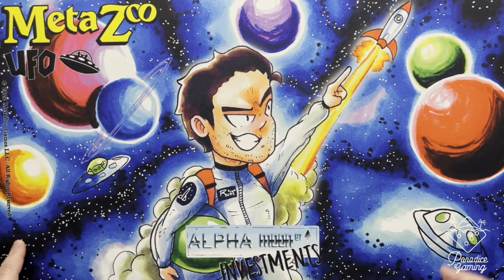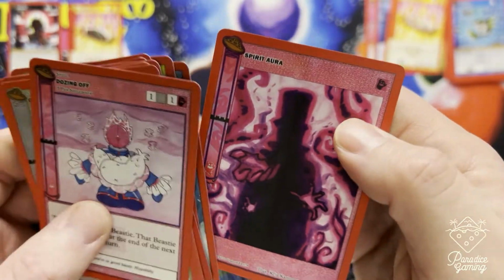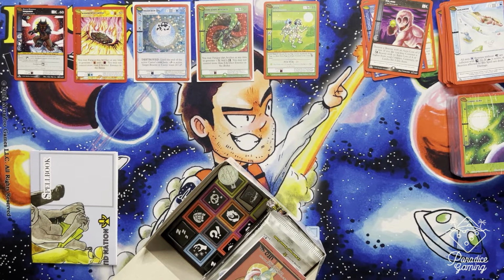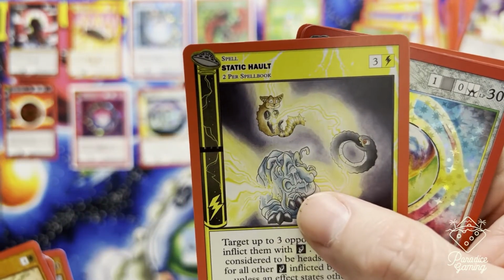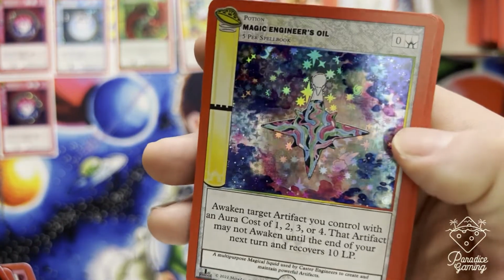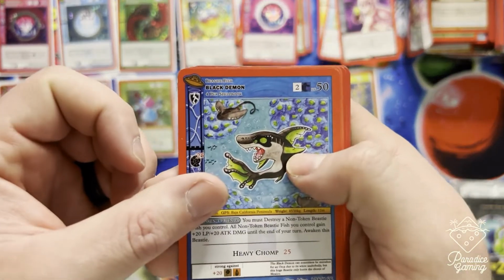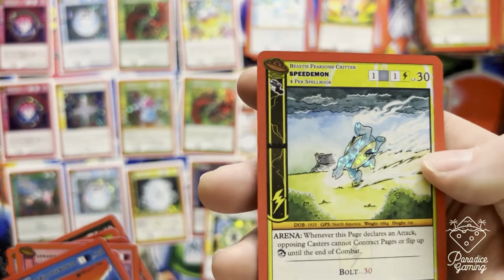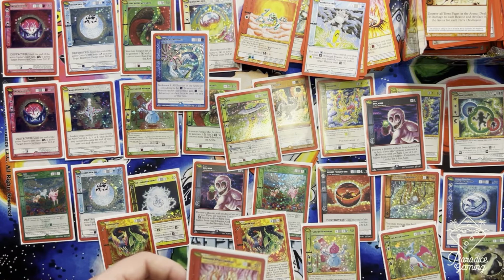Massive MetaZoo UFO Unboxing!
0:00 Intro
0:11 Rudy's UFO Promo Card
2:40 UFO Release Event Deck
7:50 UFO Blister Packs
12:28 UFO Spellbook
24:28 UFO Booster Box
50:51 Outro

Arcade Machine by Nuclear Wave (TuneTank.com)
Cybernetics by Nuclear Wave (TuneTank.com)
Gameboy by Omka (TuneTank.com)